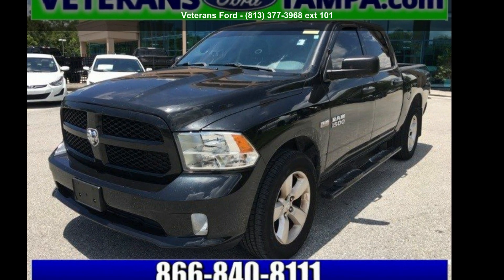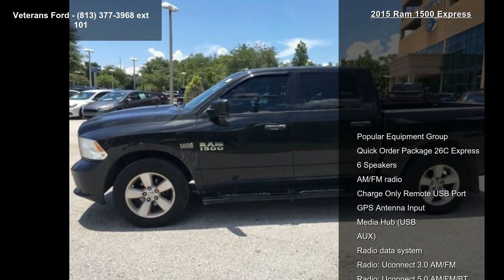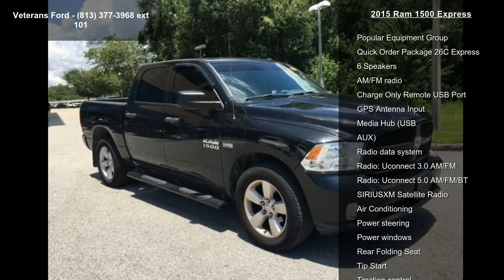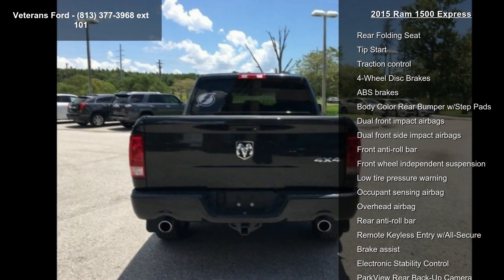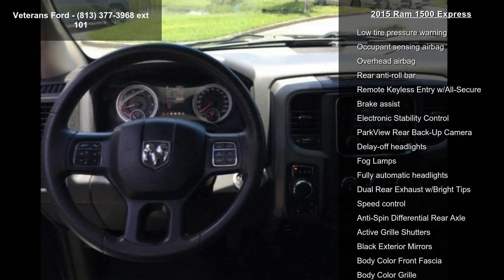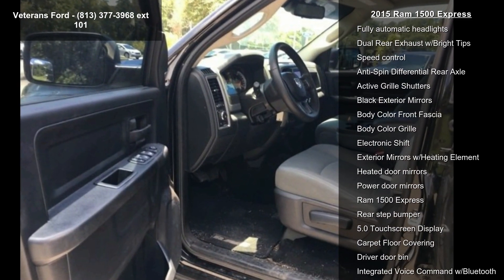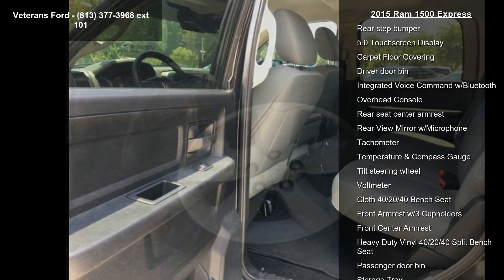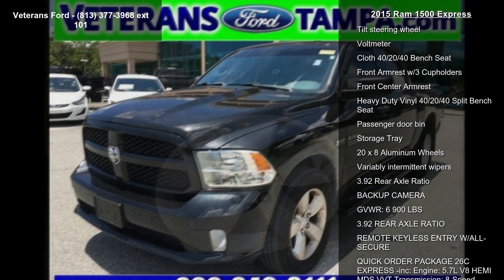2015 Ram 1500 Express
Recent Arrival! BACKUP CAMERA, 20 x 8 Aluminum Wheels, 3.92 Rear Axle Ratio, 5.0 Touchscreen Display, Anti-Spin Differential Rear Axle, Body Color Front Fascia, Body Color Grille, Body Color Rear Bumper w/Step Pads, Carpet Floor Covering, Charge Only Remote USB Port, Cloth 40/20/40 Bench Seat, Dual Rear Exhaust w/Bright Tips, Fog Lamps, Front Armrest w/3 Cupholders, GPS Antenna Input, Integrated Voice Command w/Bluetooth, Media Hub (USB, AUX), Overhead Console, Popular Equipment Group, Quick Order Package 26C Express, Radio: Uconnect 5.0 AM/FM/BT, Ram 1500 Express, Rear Folding Seat, Rear View Mirror w/Microphone, Remote Keyless Entry w/All-Secure, SIRIUSXM Satellite Radio, Storage Tray, Temperature and Compass Gauge. Clean CARFAX.